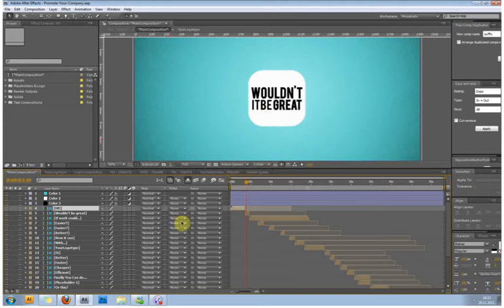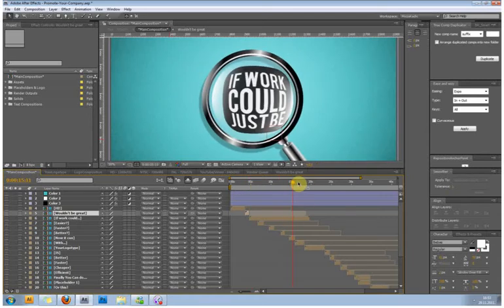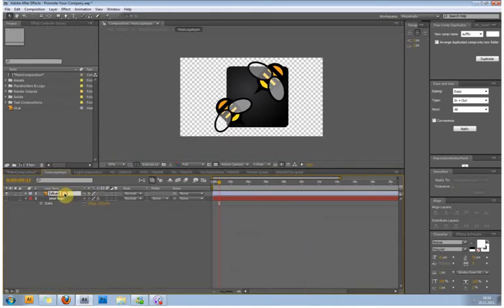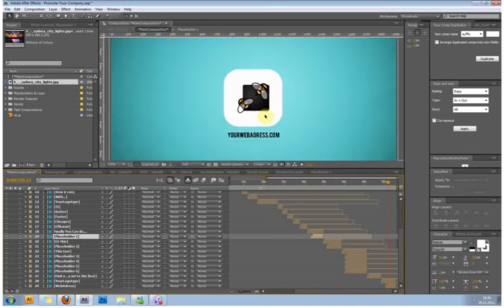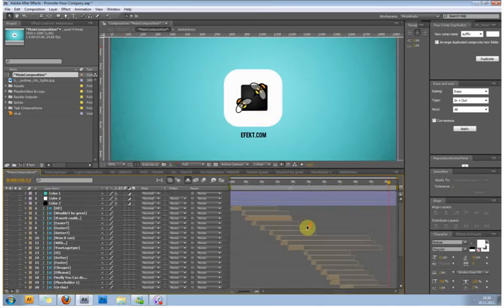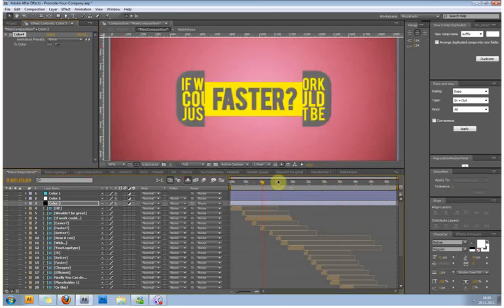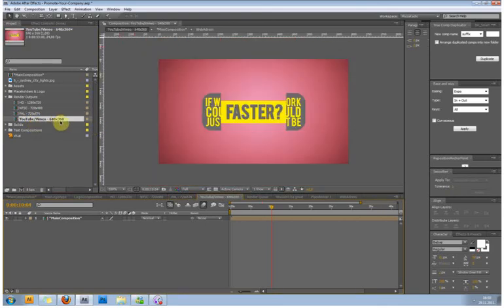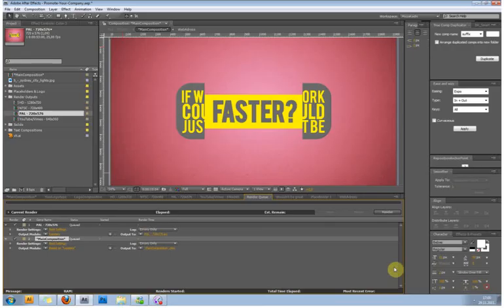[3DVIETPRO] Hướng dẫn làm video quảng cáo trên after effect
Video hướng dẫn cho mọi người có thể làm được một video quảng cáo cho một công ty hay một sản phẩm bán hàng nào đó theo phong cách hiện đại và bắt mắt người xem...